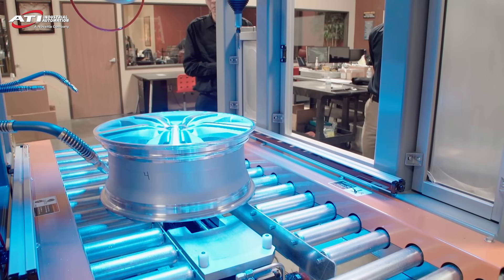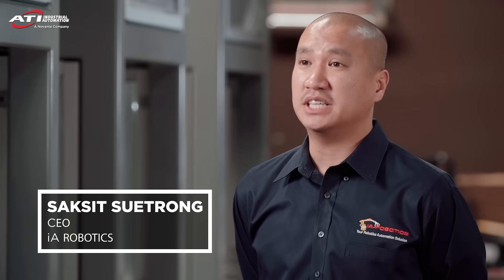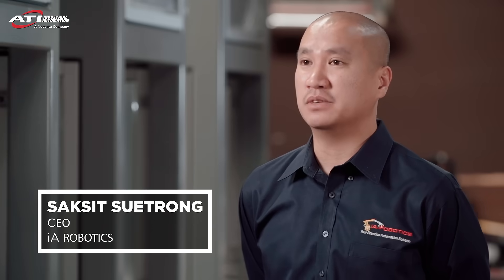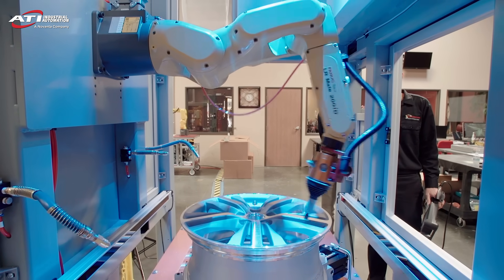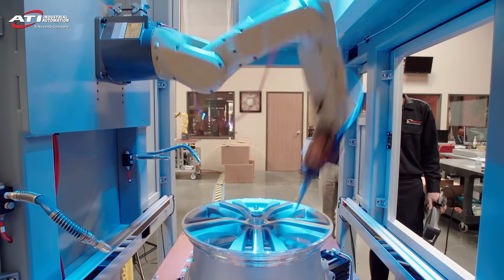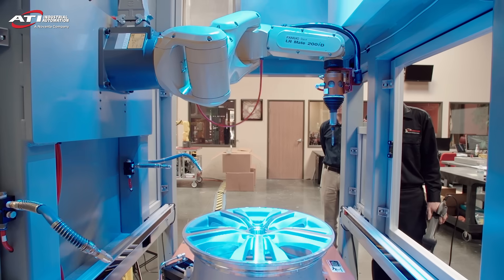ATI Keeps Automotive Manufacturers Moving Forward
Material removal tools ensure compliant, scalable, reliable end results – even for applications with tight tolerances and complex parts. See how ATI's material removal tools support the automotive industry, and read our material removal whitepaper, "The Automated Future of Material Removal."

Grab your free copy of "The Automated Future of Material Removal"